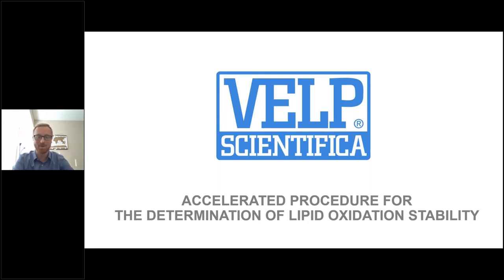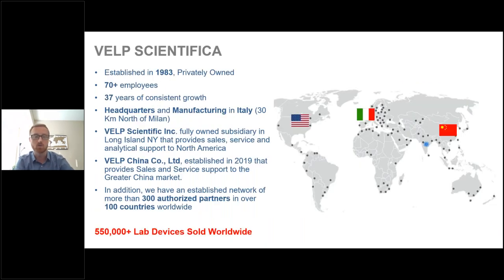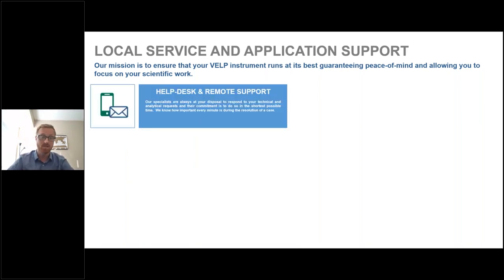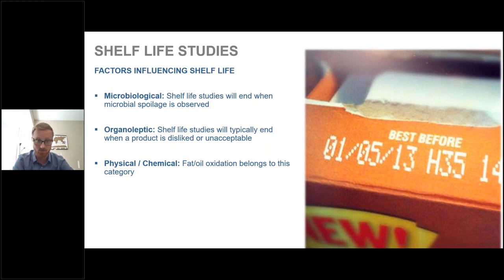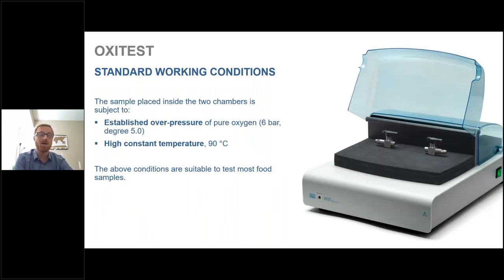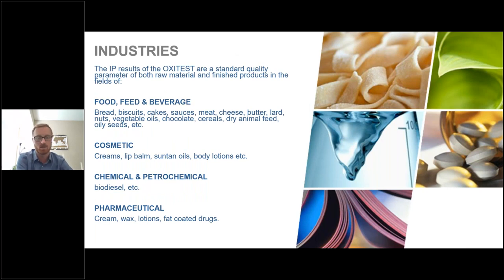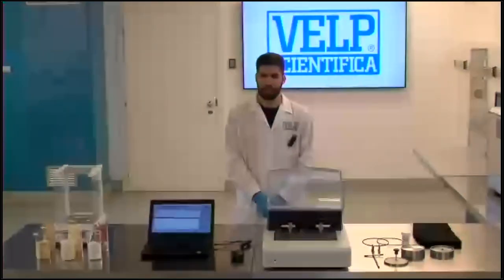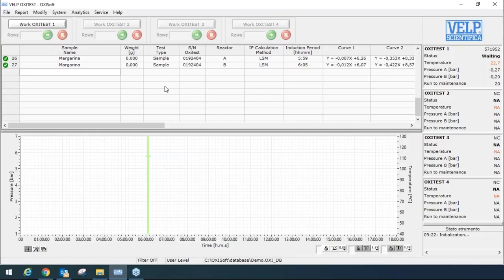Accelerated Procedure for the Determination of Lipid Oxidation Stability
For food and feed companies and laboratories specializing in the food industry, the prediction of fat stability and oxidation of raw materials and finished products is a matter of ever-growing importance with many operational and economic implications.

Learn about accelerated testing, using internationally recognized procedures, that can quickly reveal oxidation processes that normally take weeks or months and provide fast, accurate, and reliable results according to the AOCS Cd 12c-16 International Standard Procedure.

Join Corey Letizio from VELP Scientific and Dr. Antonella Cavazza, Lead Researcher at the University of Parma, Italy, as they present new studies and findings.

• Lipid oxidation stability and Shelf-life studies
• Applications in food research
• Studies on packaging materials and autoclaving processes
• OXITEST studies involving products with encapsulating ingredients, compared to traditional techniques
• Lab demo

Speakers:

Dr. Antonella Cavazza
Dr. Antonella Cavazza is a researcher of Analytical Chemistry in the Department of Chemistry, Life Sciences and Environmental Sustainability at the University of Parma, where she also teaches the courses "Chemical-bromatological analysis laboratory" (degree in Livestock science and animal production technologies), and "Laboratory for instrumental analytical chemistry" (degree in Chemistry). She is the president of the master in packaging, and a leader for CIPACK, Interdepartmental Center for Packaging.

Corey Letizio
Corey Letizio is the Midwest Regional Sales Manager for VELP Scientific and has been involved in the analytical instrumentation field his entire career. Corey has extensive knowledge in the dairy, grain, feed, and general food and agricultural industries.